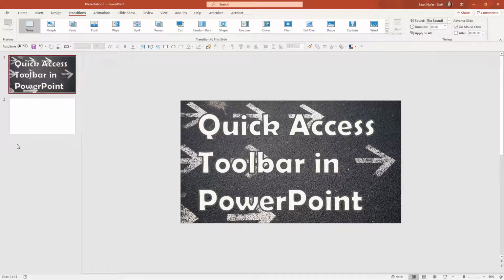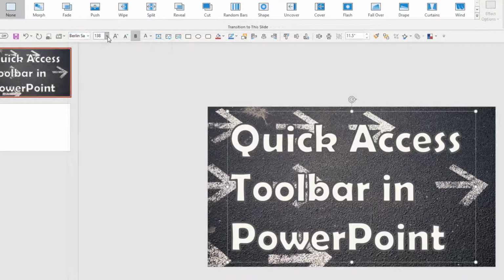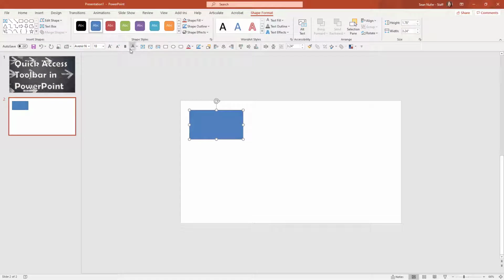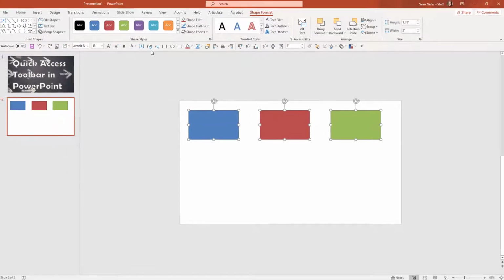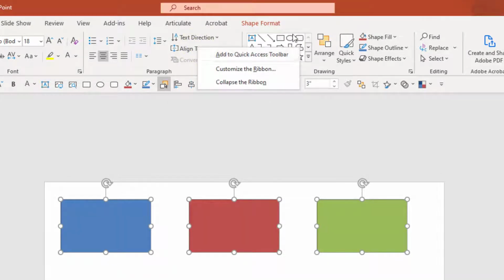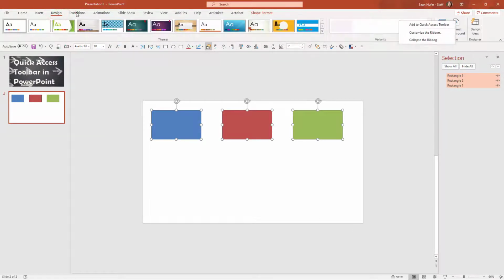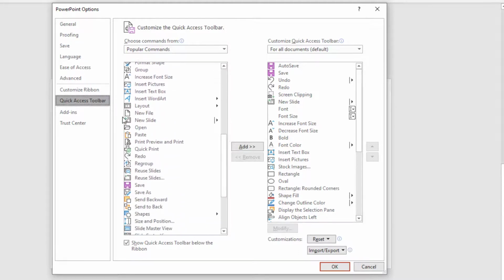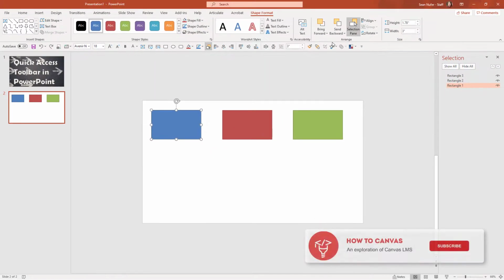Quick Access Toolbar in PowerPoint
You can create your own customizable toolbar in PowerPoint that incorporates the key features and functionality that you utilize most commonly.  The toolbar is ever-present regardless the ribbon you have selected.  This feature in PowerPoint will save you a lot of time and make your slide production more seamless and easy.

Quick Access Toolbar 0:30
Quick Alignment  2:00
Customization of Toolbar 3:00